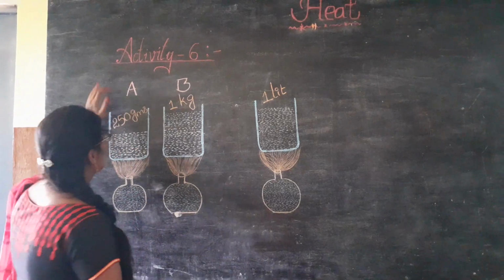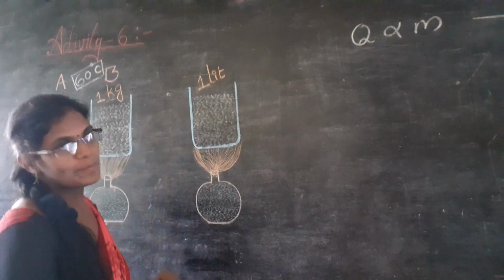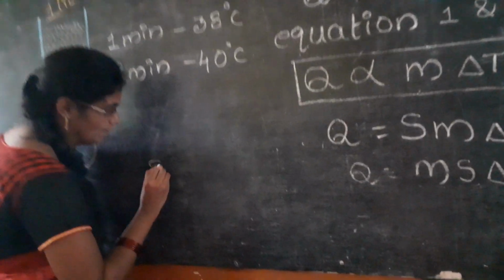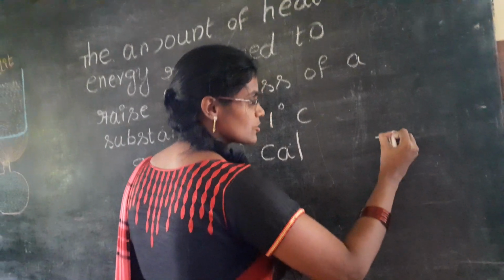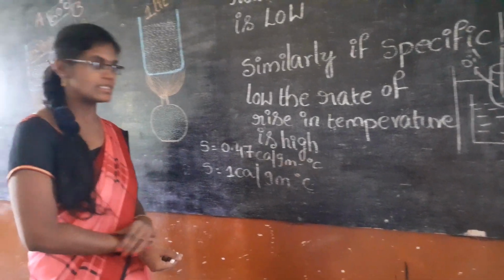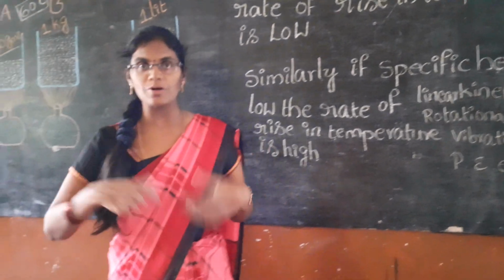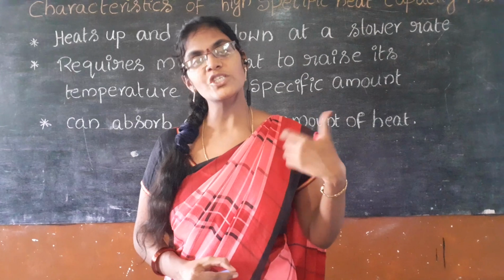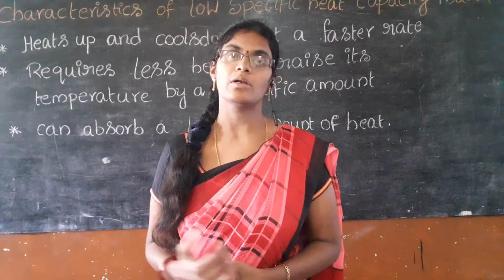Online physics classes for Xth(Heat - part5)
specific heat and Applications of specific heat